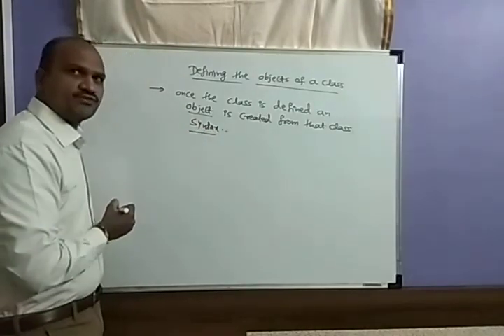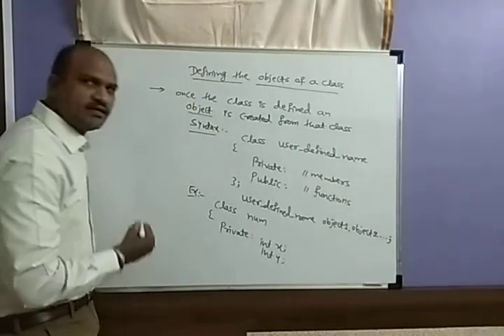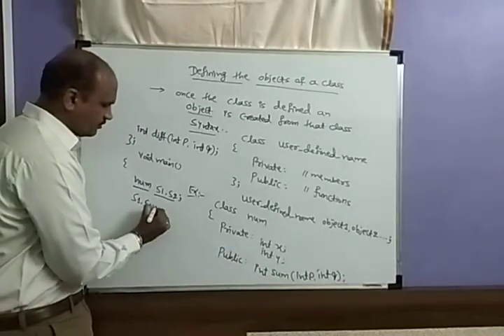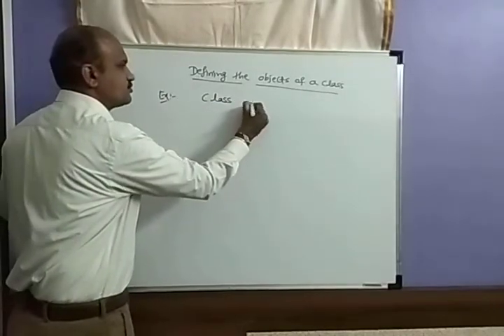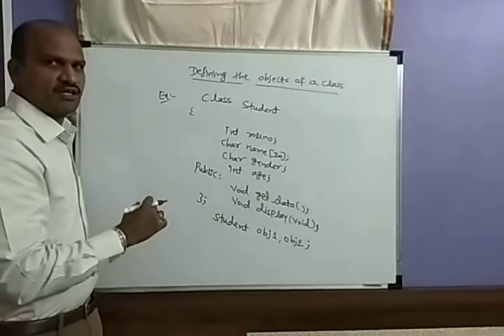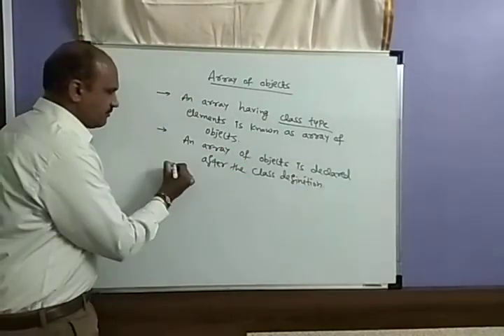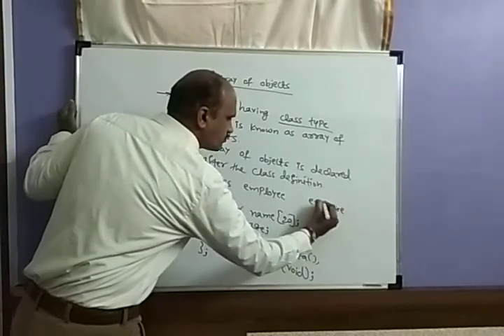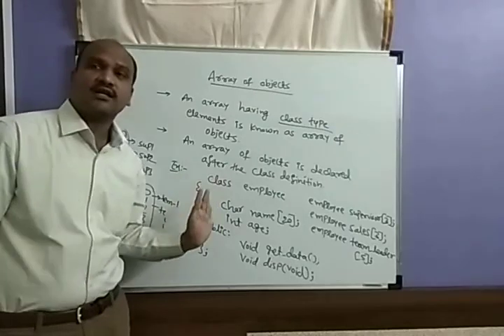PUC II year -- Defining the objects of a class